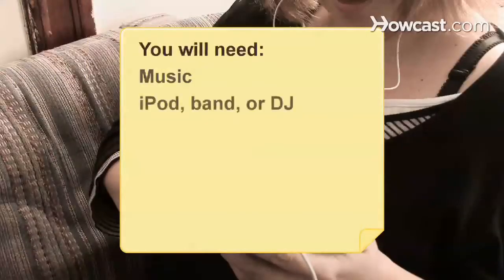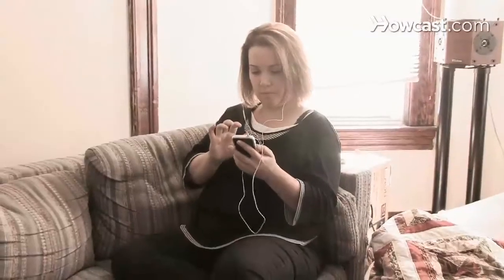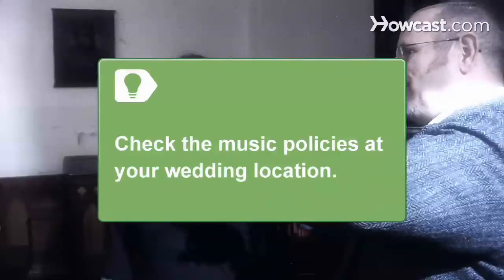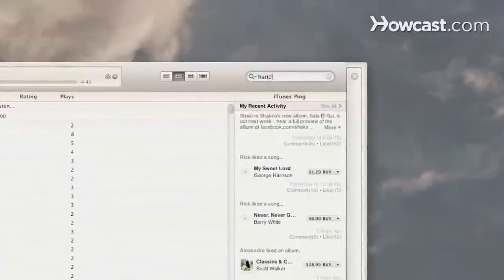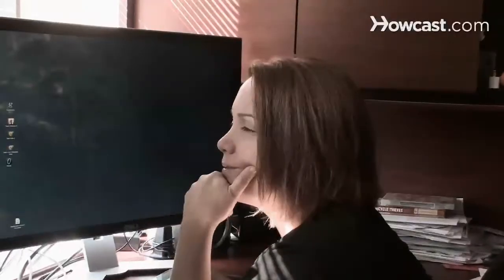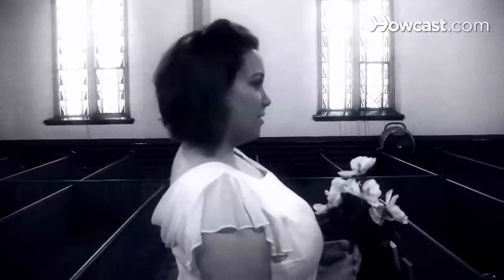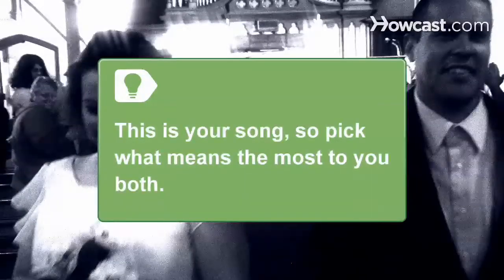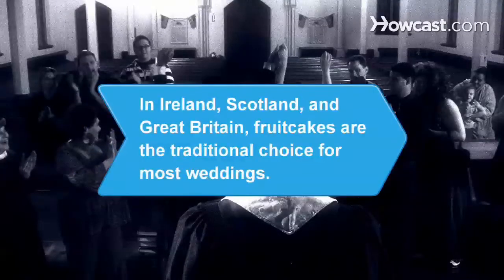How to Choose Wedding Music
Start your married life on a good note by ensuring your wedding is a magical celebration of love; this is best done with great guests and scrumptious food, but most importantly, soul-stirring music.

Step 1: Choose music medium
Choose your music medium. Hire a band, play your iPod, or employ a DJ -- whichever you choose, you will be instrumental in picking the music.

Step 2: Pick ceremony music
Pick music for the ceremony. Often overshadowed by the funky reception beats, ceremony music is vital. Choose nonobtrusive prelude music to play while the guests are being seated.

Tip
Consult with your wedding location to ensure they do not have policies on the type of music played during the ceremony. For example, some churches will not allow secular music.

Step 3: Pick pre-processional music
Pick the pre-processional music, for when close family members and friends are being seated. Try Handel's "Air from the Water Music" suite.

Step 4: Selecte processional music
Select your wedding party or processional music. The wedding party needs to walk in sync with this piece, so a nice, moderate piece will do.

Step 5: Select music for bridal entrance
Select a dramatic piece to begin when the bride enters -- a traditional choice is "Wagner's Bridal Chorus." When you and your new spouse are pronounced husband and wife, an excellent departure song is Beethoven's "Ode to Joy."

Step 6: Choose first dance song
Sit down with your significant other and choose the first dance song. You will remember this one for the rest of your life, so make it meaningful.

Tip
Many choose standbys like "Can't Help Falling in Love" or "Unchained Melody," but pick what song means the most to you both.

Step 7: Pick reception music
Get the reception hopping with an eclectic mix of tunes. Talk with your band or DJ about what songs you want as well as what songs you do not want to hear at your wedding. If you take the music seriously, people will be talking about your wedding for a long time.

In Ireland, Scotland, and Great Britain, fruitcakes are the traditional choice for most weddings.